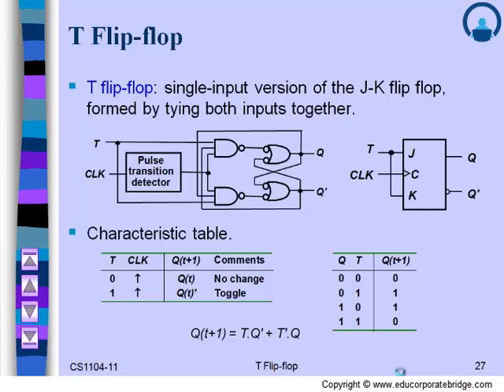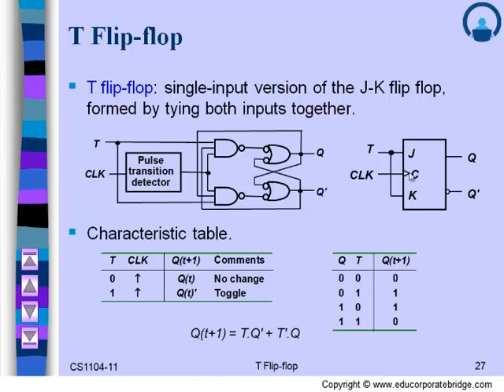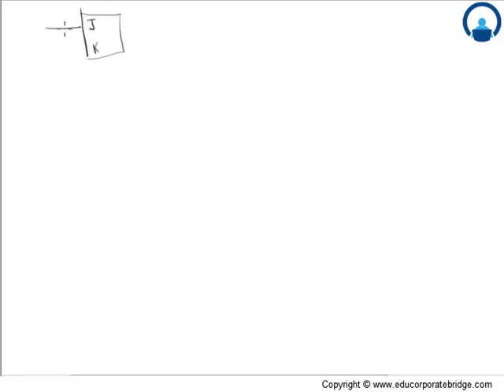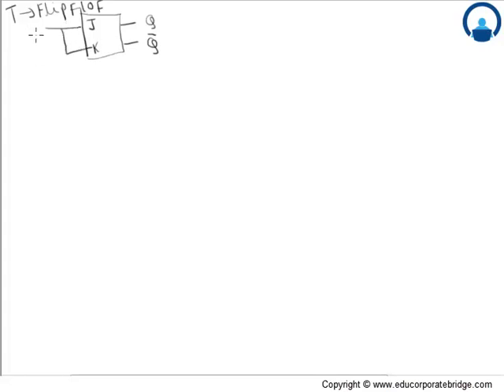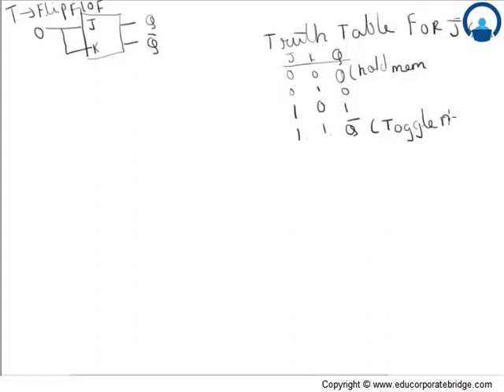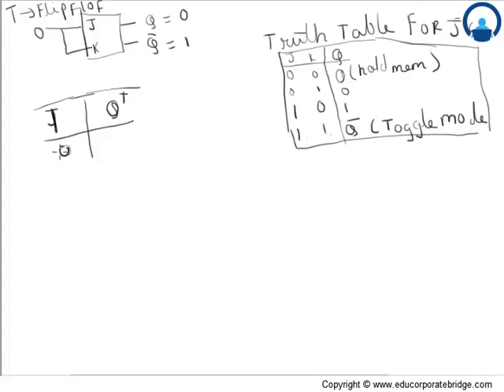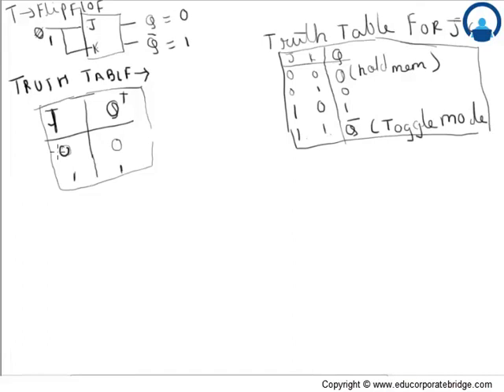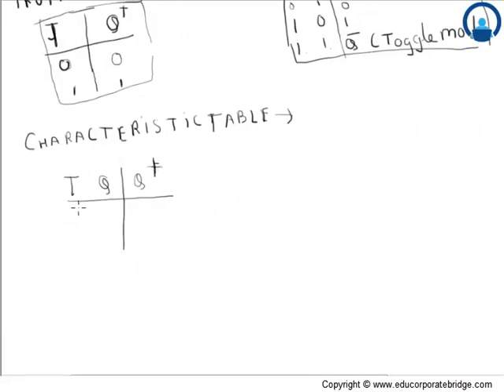31 Working of T flip flops and asynchrous input part 1